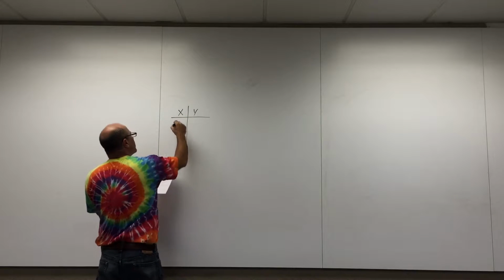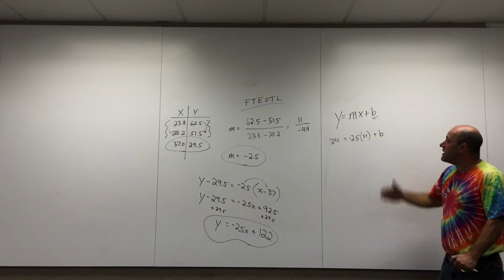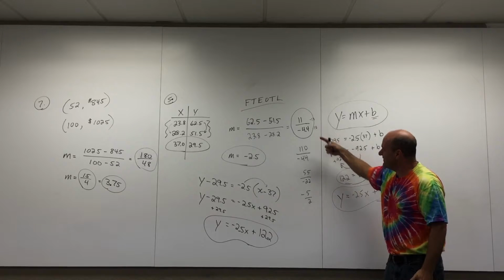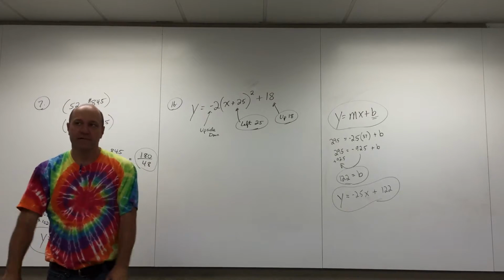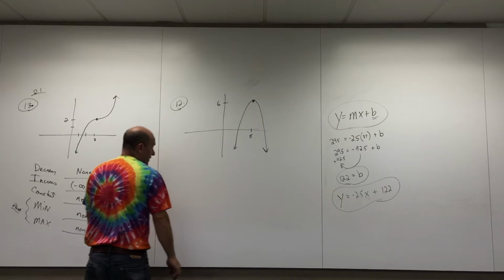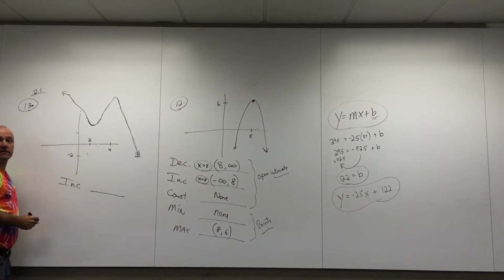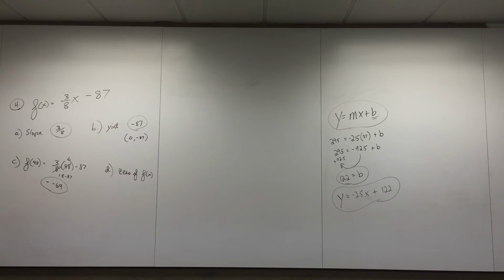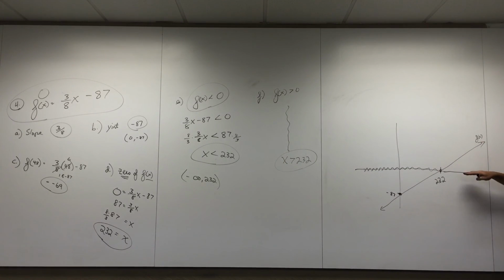College Algebra Ch 2 Functions and Shifts